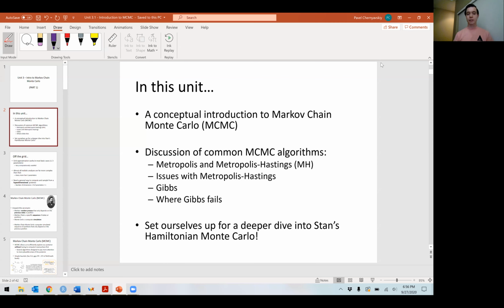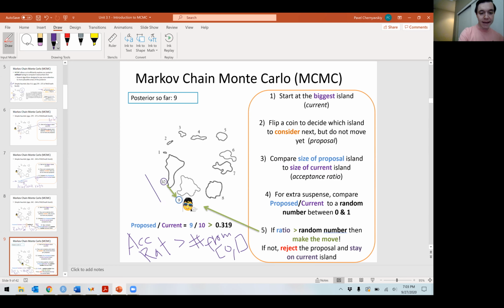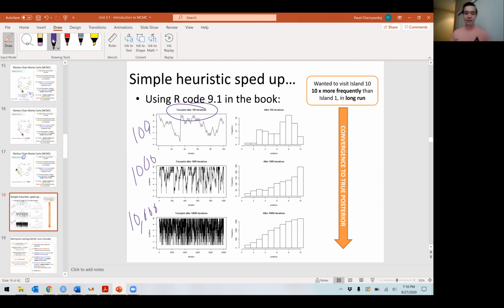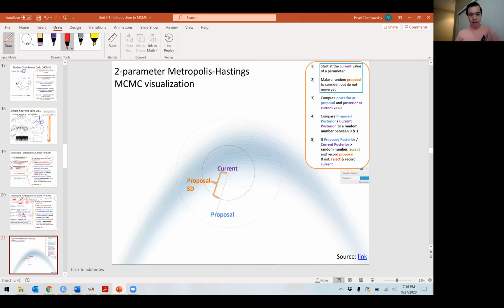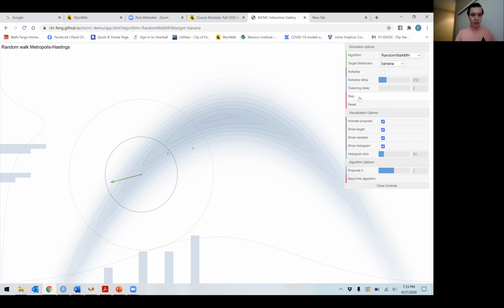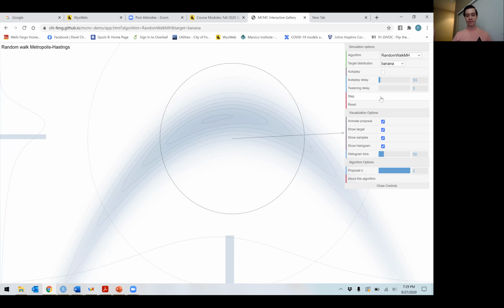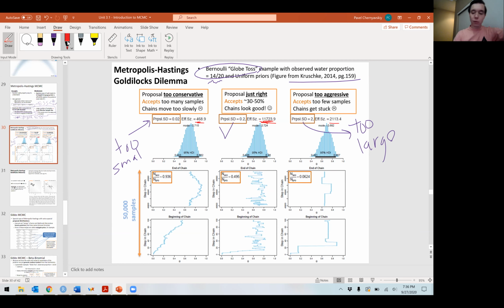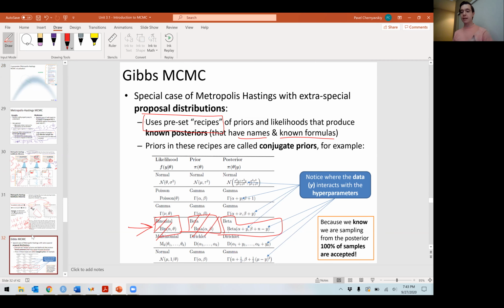Metropolis Hastings MCMC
We go over a simple heuristic for MCMC in general, and take a deeper dive into Metropolis-Hastings MCMC.